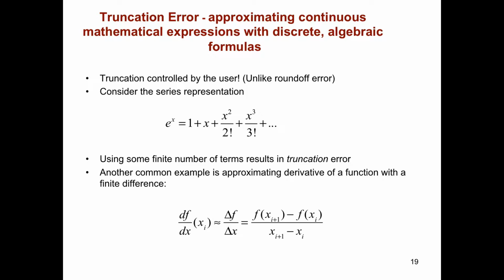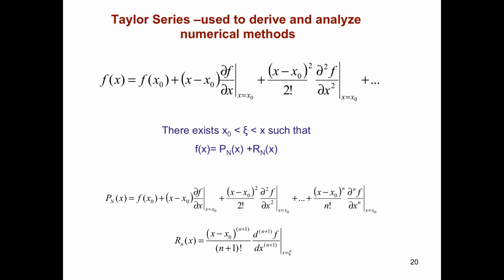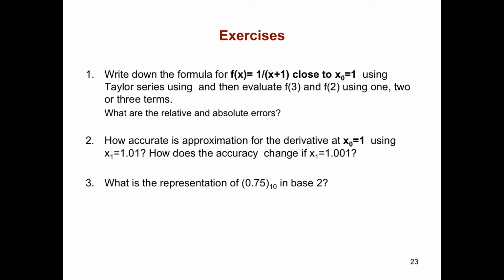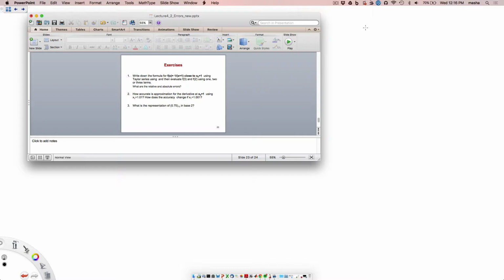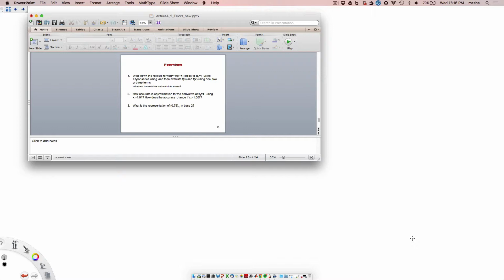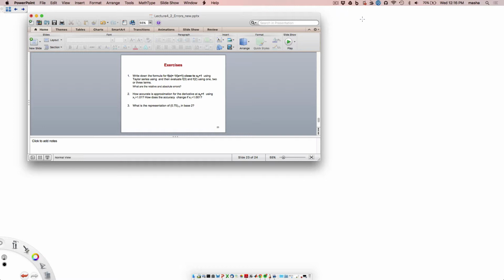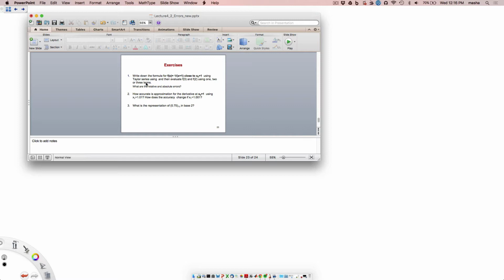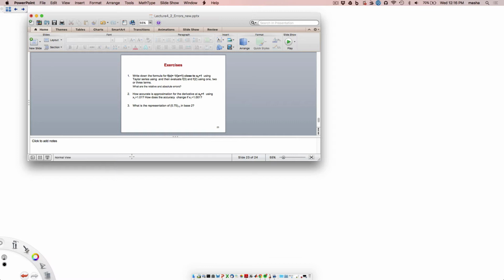PGE310 Spring 2016 Lecture 4.2 Errors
Examples of truncation error, loops example (test preparation)